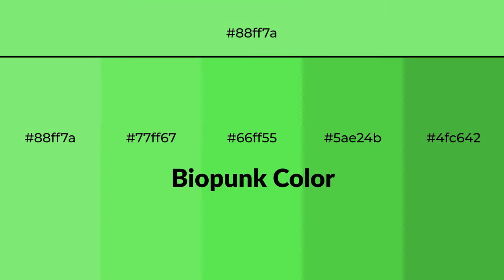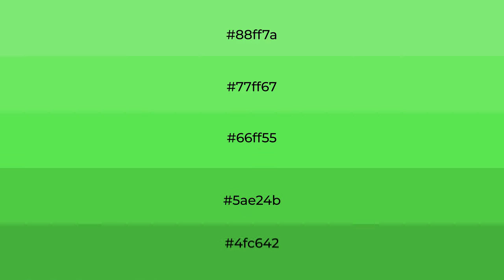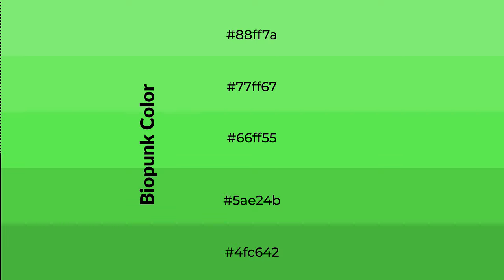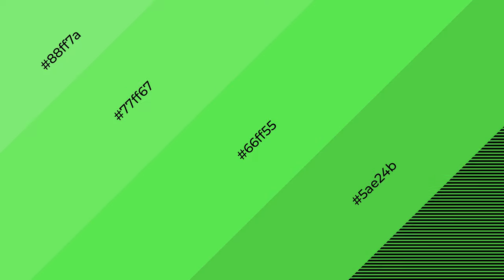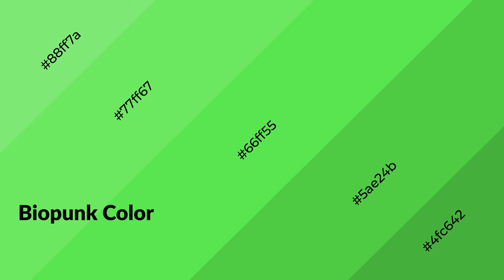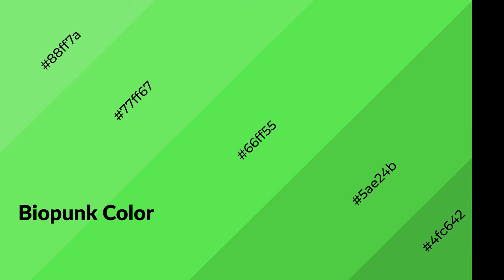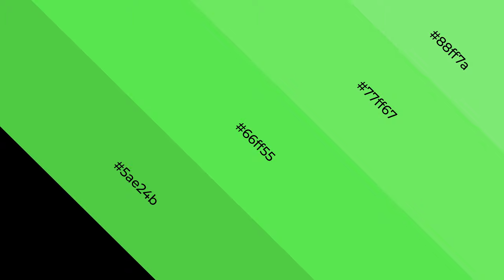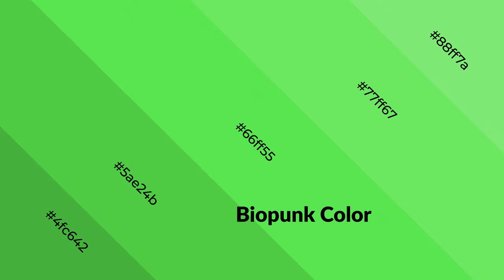Shades & Tints of Biopunk color 66ff55 A Cool Green color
Shades of Biopunk color 66ff55 Cool Shades of Biopunk color with Green hue for your project!

Shades
Hex 5ae24b

Tints
Hex 77ff67

Biopunk is a cool color, and it emits calming, serene, soothing, refreshing, spacious, unwinding, peace and relaxed emotions. Cool colors are like water, ice, sky, grass, soft and snow. You can see them used in baby products.